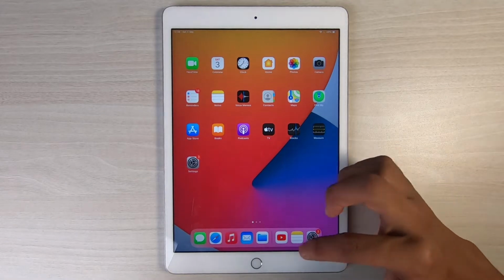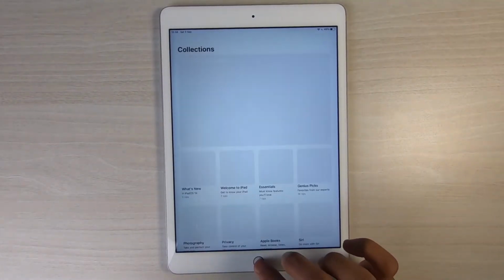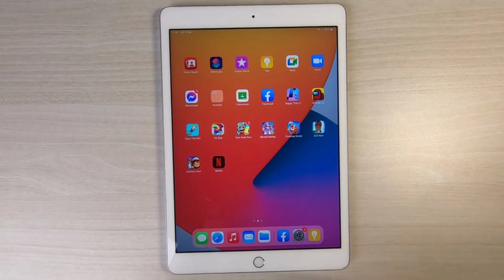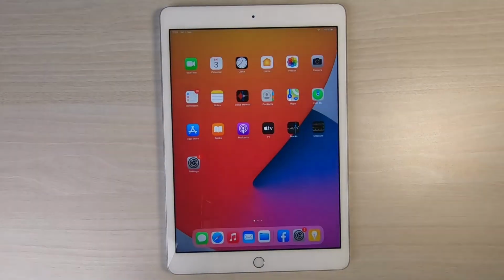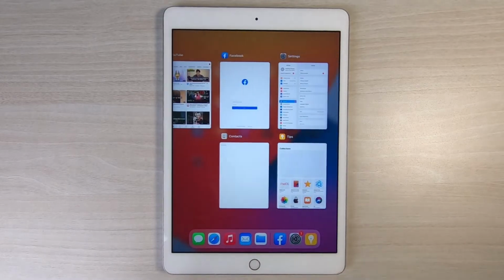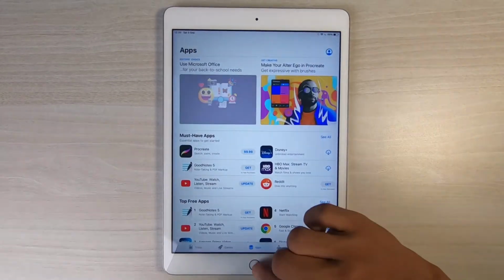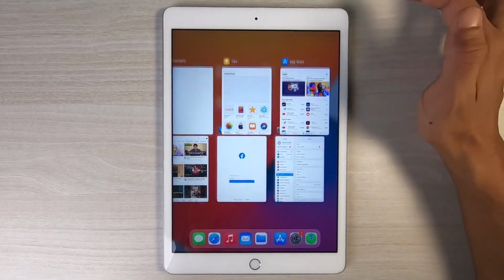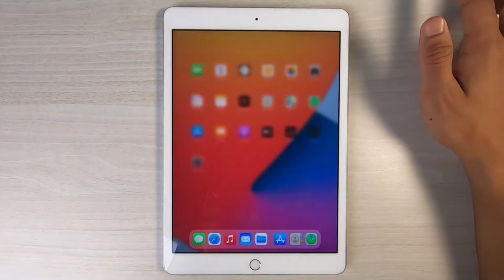How to Close Apps on iPad !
In this tutorial video, I will simply show you how you can close apps on an iPad.

Over time, you open a lot of apps. Now you want to close them but you are not being able to figure out the way. We will discuss various ways to close apps on the iPad. So make sure to watch this video till the end.

~ Time Stamps:
0:00 Introduction
0:21 First Way
1:00 How to Close Apps
1:40 Outro: Final Verdict